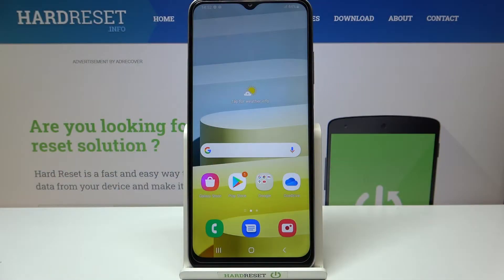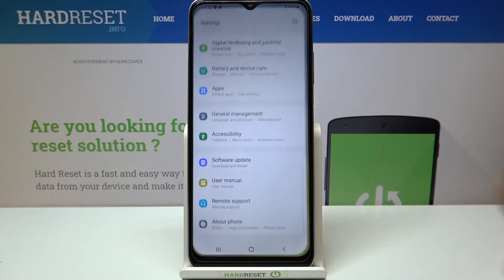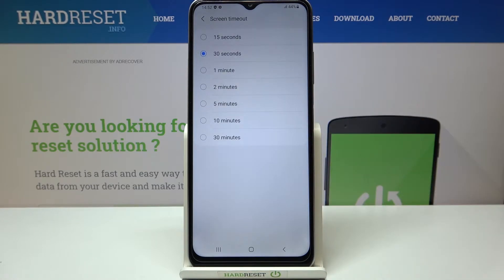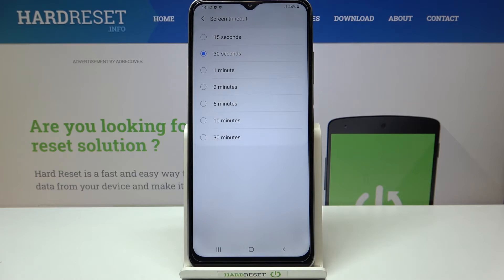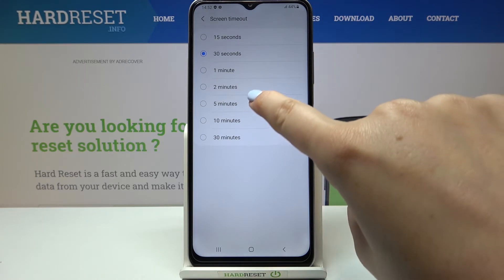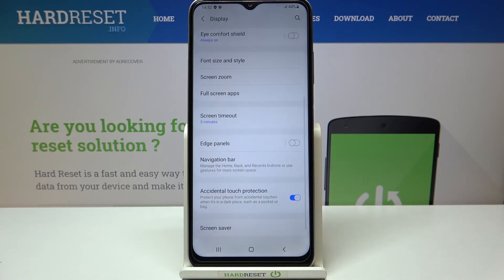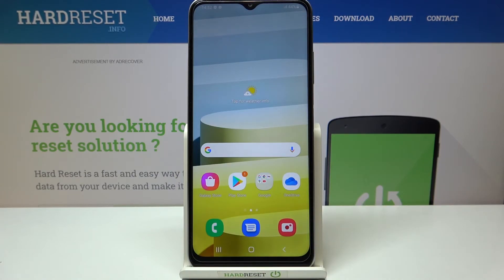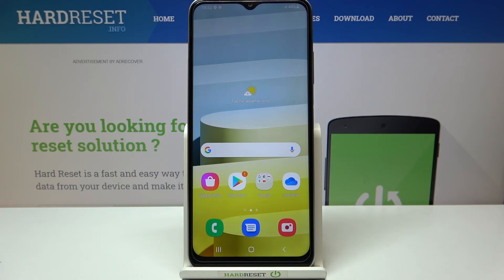How to Change Screen Timeout in SAMSUNG Galaxy A03s- Customize Display Settings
Learn more info about SAMSUNG Galaxy A03s:
Do you want to find out how to smoothly change screen timeout in SAMSUNG Galaxy A03s? Are you looking for a possibility to customize display settings in SAMSUNG Galaxy A03s? We would like to present the video guide, where we show you how to automatically lock and turn off screen time in SAMSUNG Galaxy A03s after a specific time. If you are looking for the best solution to change screen sleep time in SAMSUNG Galaxy A03s, stay with us to learn how to set up screen timeout in SAMSUNG Galaxy A03s without any problems. Let’s follow our presentation and change sleep time on your Samsung device. Visit our HardReset.info YT channel and find more super useful tutorials for SAMSUNG Galaxy A03s.

How to change sleep time in SAMSUNG Galaxy A03s? How to change screen timeout in SAMSUNG Galaxy A03s? How to set up timeout in SAMSUNG Galaxy A03s? how to set up sleep time in SAMSUNG Galaxy A03s? How to switch current display time in SAMSUNG Galaxy A03s? How to adjust display time in SAMSUNG Galaxy A03s?